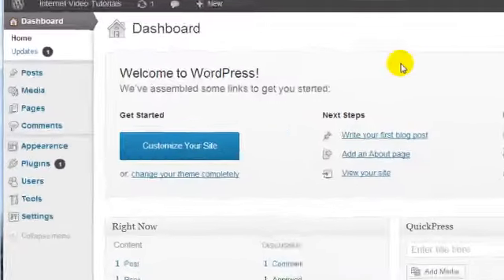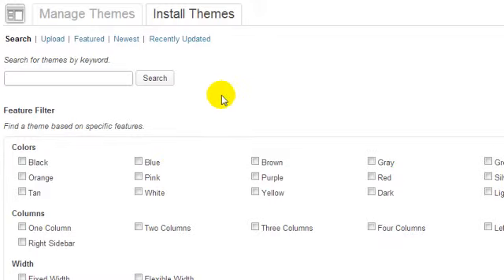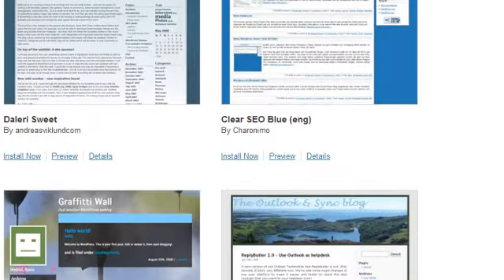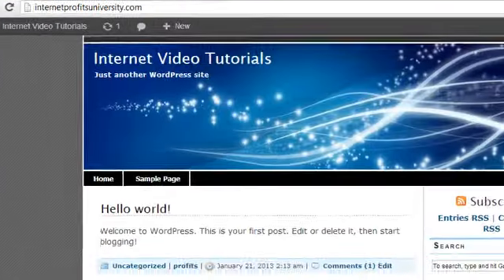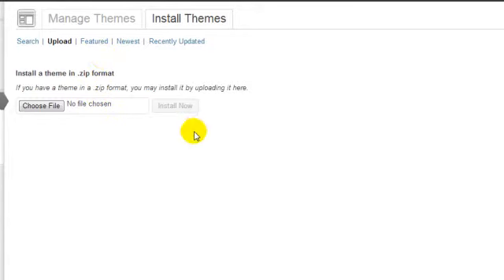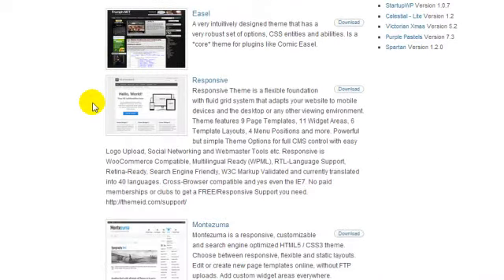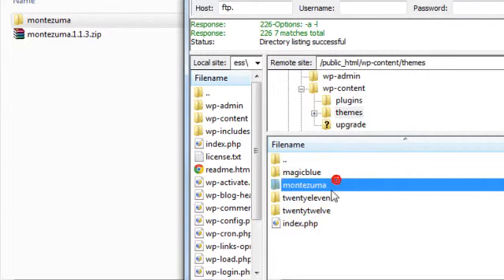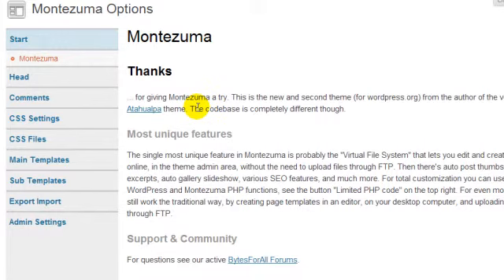How To Install Themes In Wordpress